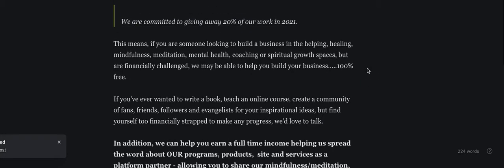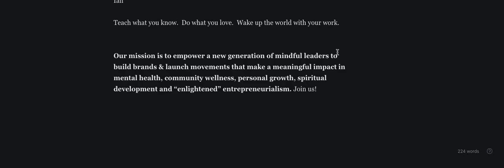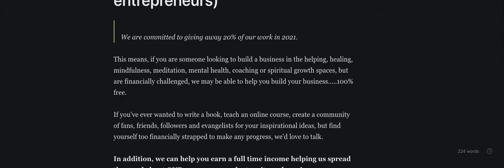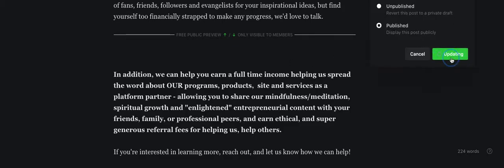How to Use the New Public Preview Feature in Ghost (Ideal for Using Ghost for Members Only Content)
- Teach what you know.  Share what you love.  Wake up the world with your work.